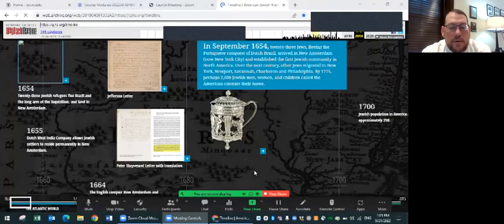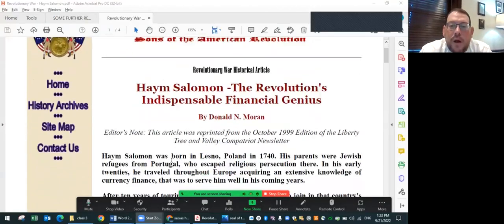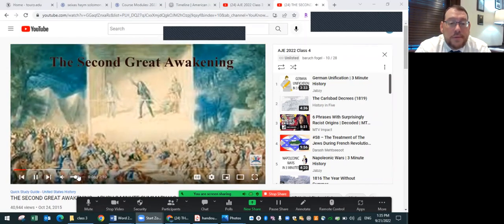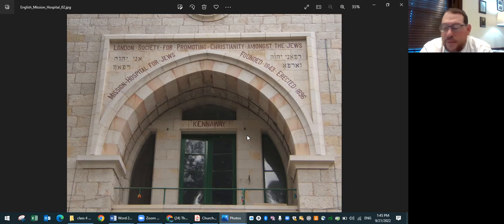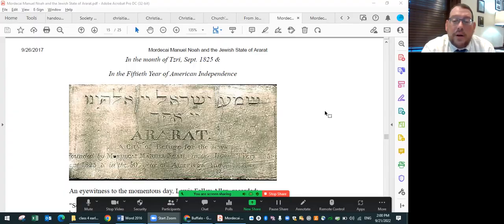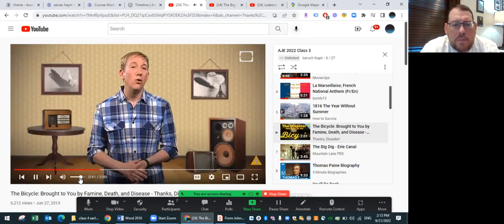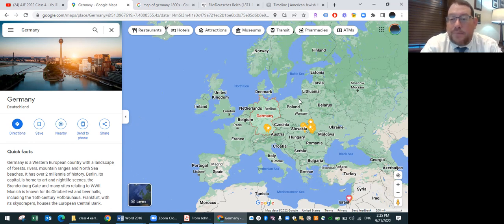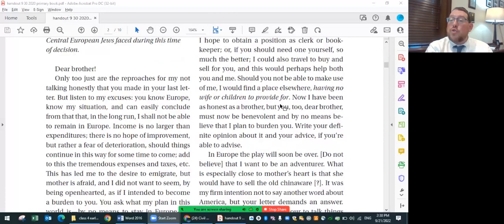AJE 4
American Jewish History early 1800's